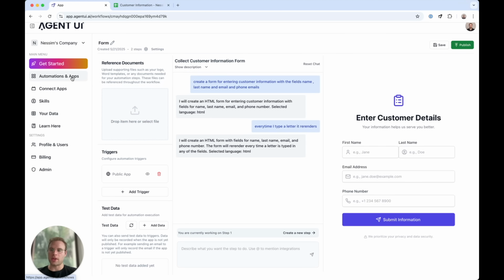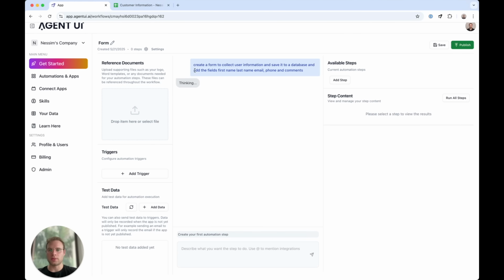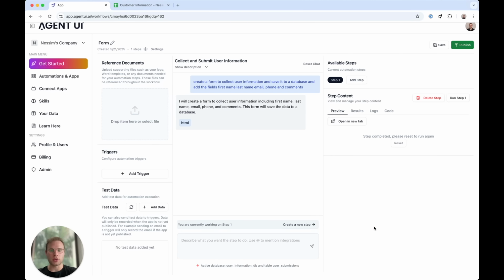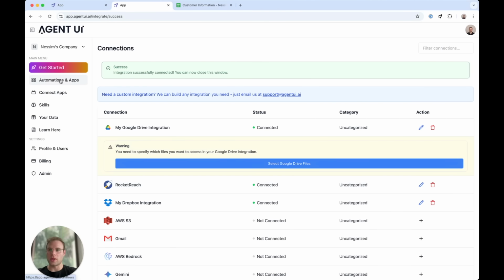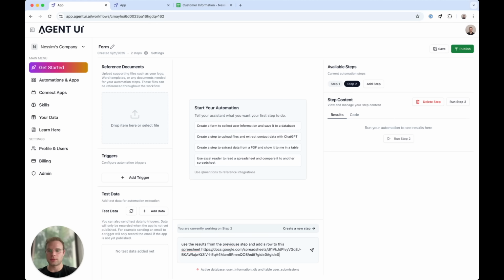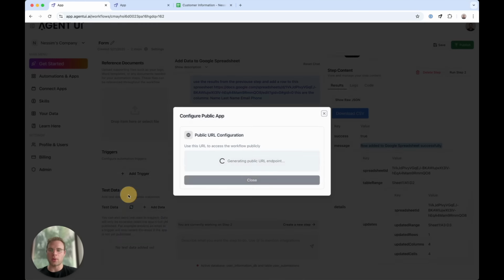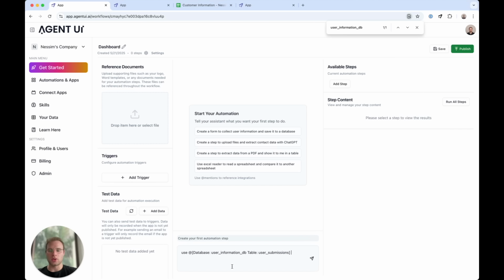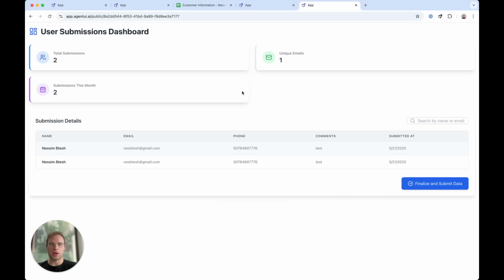Getting Started with Agent UI: Build Your First AI Automation in Minutes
Welcome to Agent UI! In this quick-start video, we’ll show you how to build your first AI-powered automation in just a few clicks. Whether you're automating internal processes or launching tools for your clients, this guide walks you through connecting data, creating actions, and going live—no coding needed. Ready to save time and unlock the power of AI? Let’s begin.